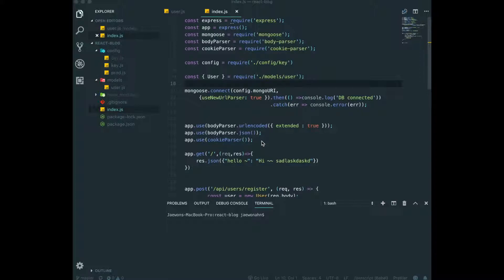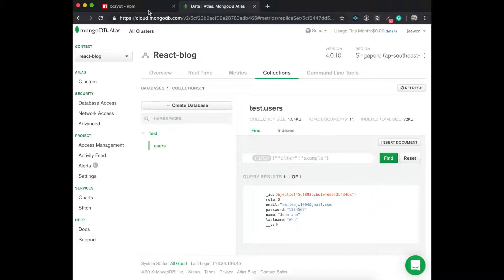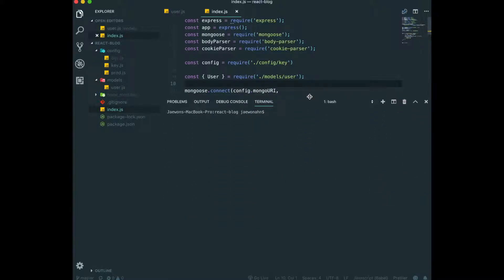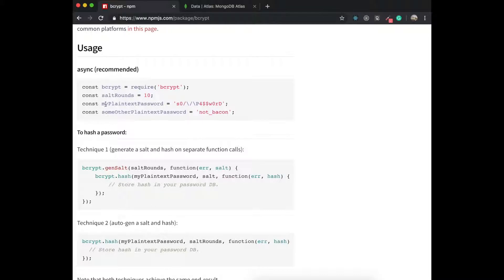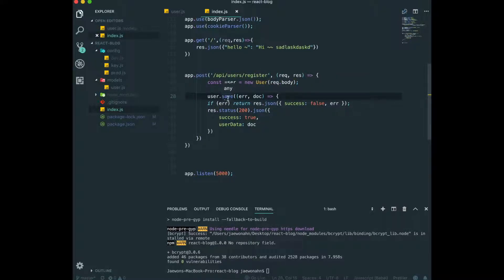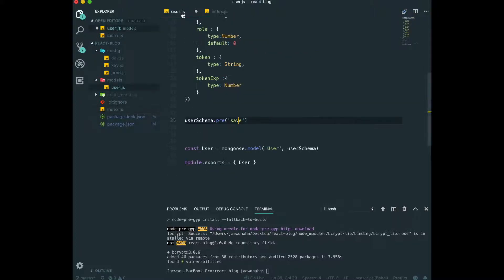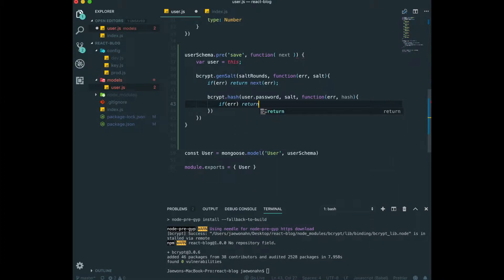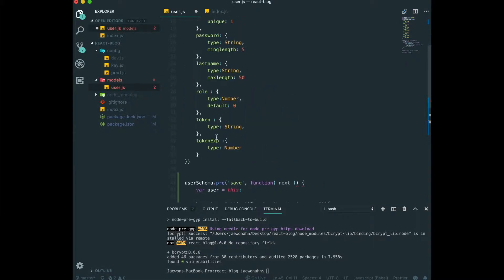Blog ReactJS NodeJS#12 HASH PASSWORD with BCRYPT